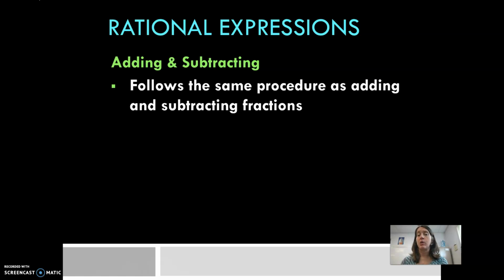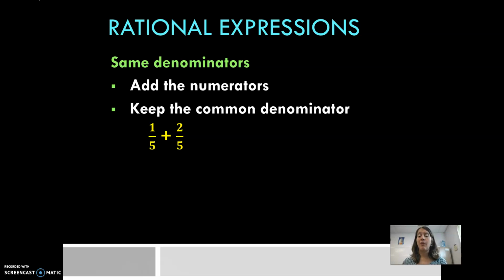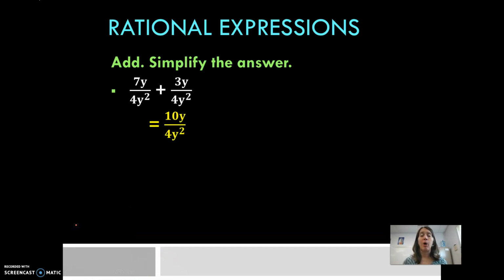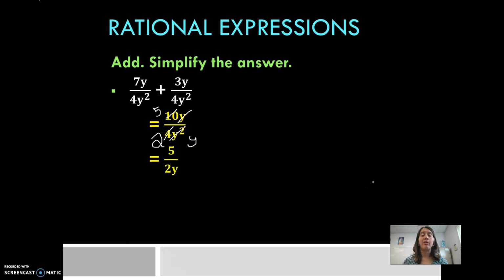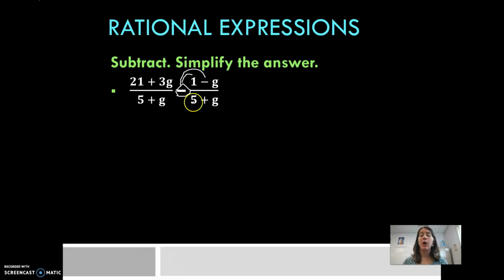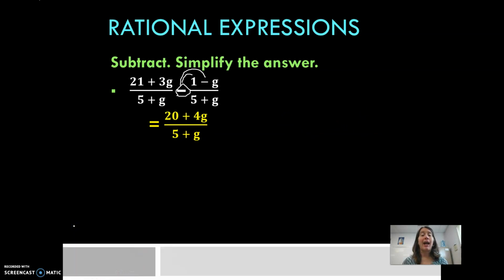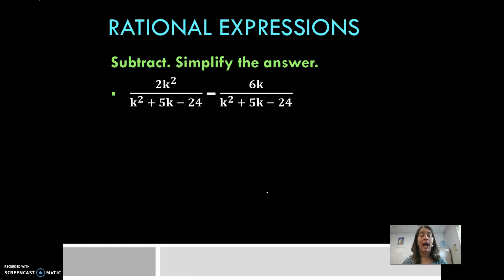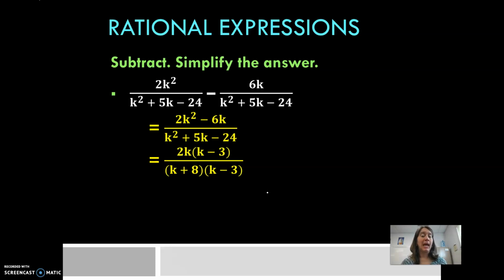Lesson 90 - part one (March 31)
Adding and Subtracting Rational Expressions (like denominators)